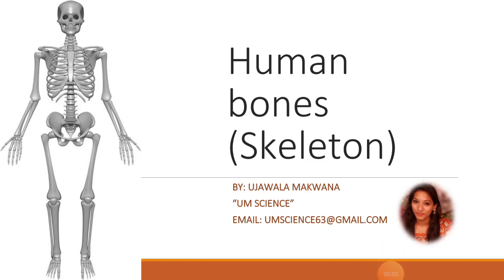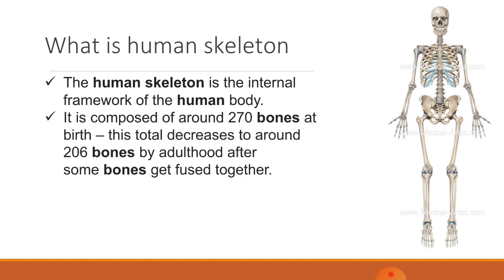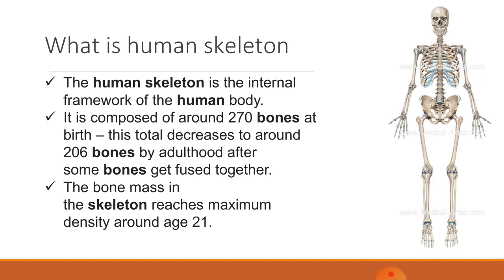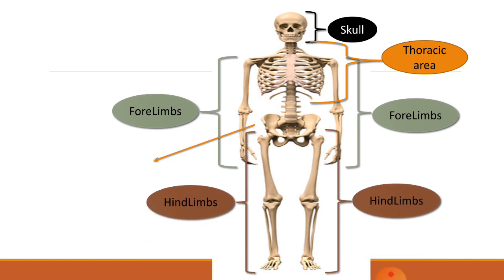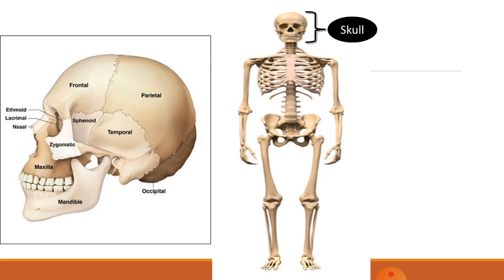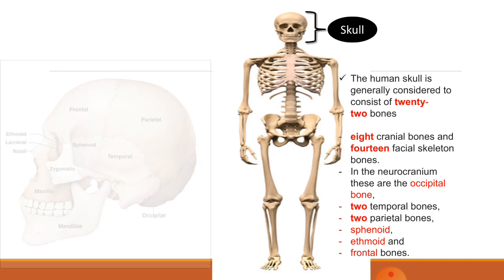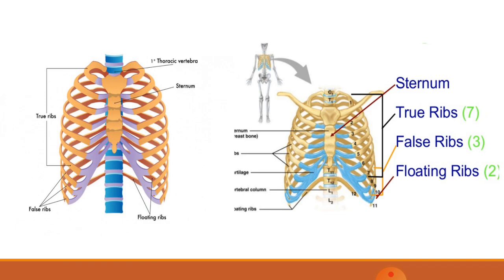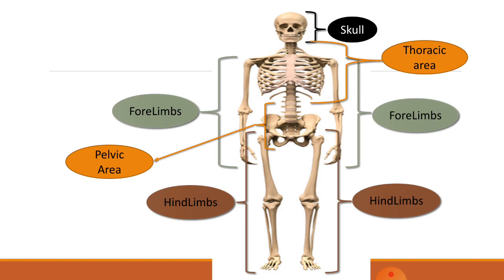Human skeletal system/skeletal system class 11/human bones anatomy/the skeletal system for kids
The video is about human skeleton system.
Presented various parts of bones included in the human skeleton.
The human skeleton :
1. Skull
2. Thoracic rib cage
3. For limbs
4. Hind limbs
5. Pelvic area

For "What is DNA/How it forms Protein/How it gives our character/dna structure and function/dna structure"  click:

"How the total number of Human bones being calculated.
"For' How many bones are in the human body/how many bones are in your body/bones in human body' click: